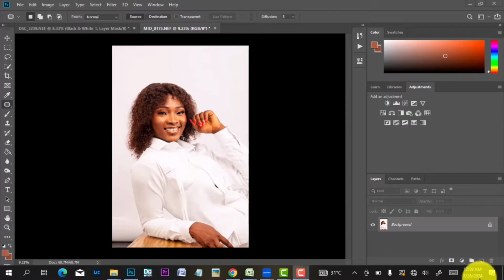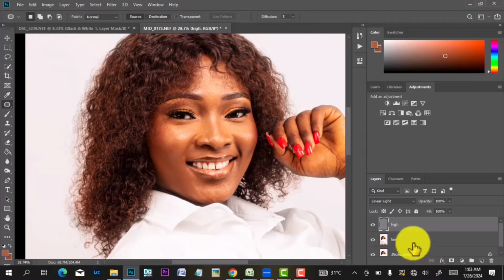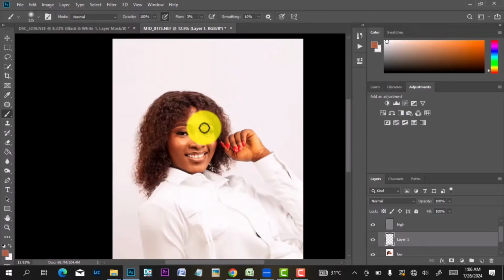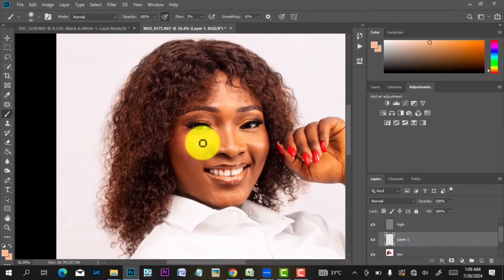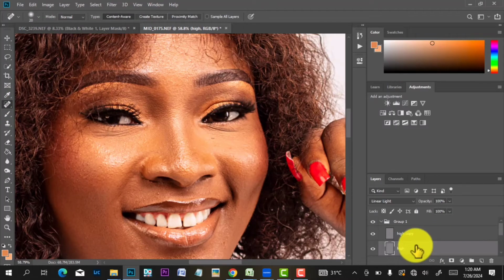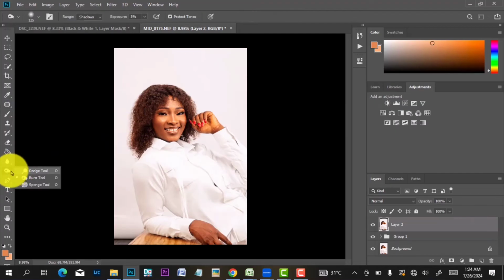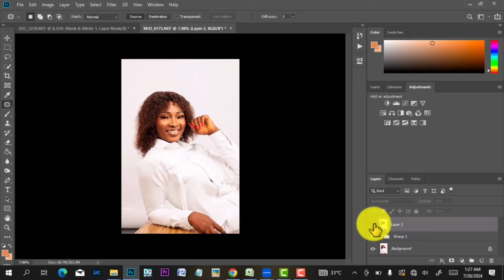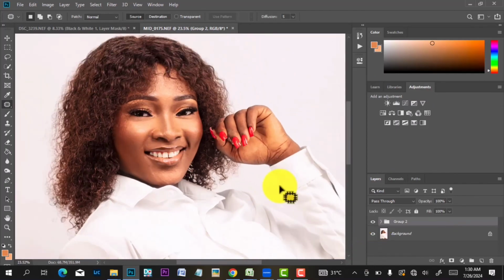HIGH END SKIN RETOUCH BASIC STEP's | PHOTOSHOP TUTORIAL |SKIN TONE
In this tutorial, you'll be learning in a non destructive way

1. Basic steps to high-end skin retouch.

AND

2. Skin tone correction